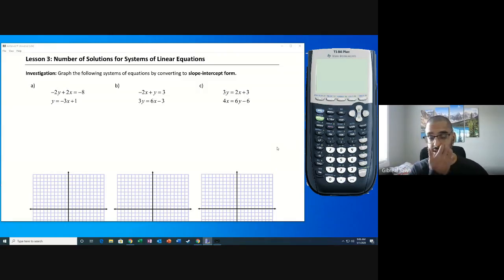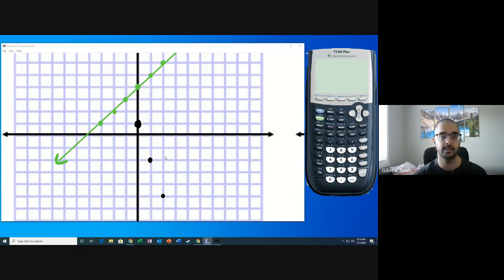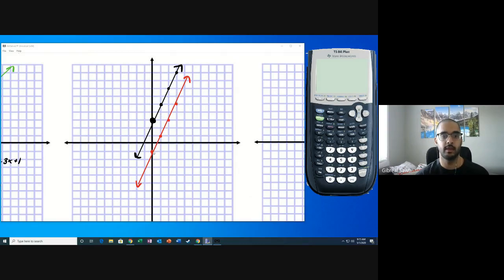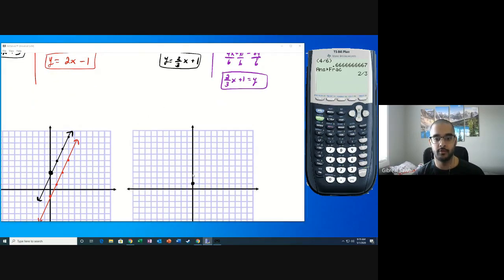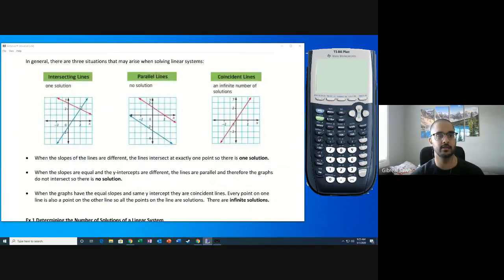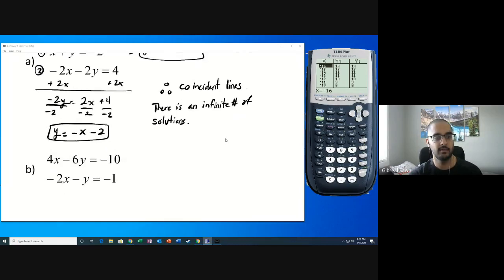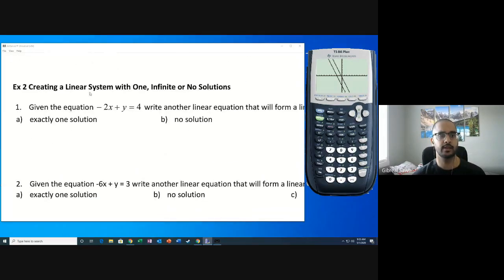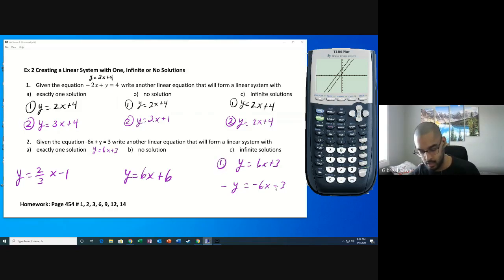Lesson 3 Number of Solutions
Learn about how many solutions a system can have using the Alberta program of studies for Math 10 C